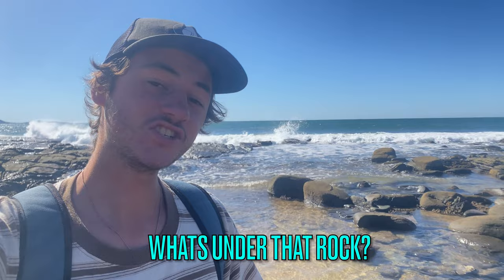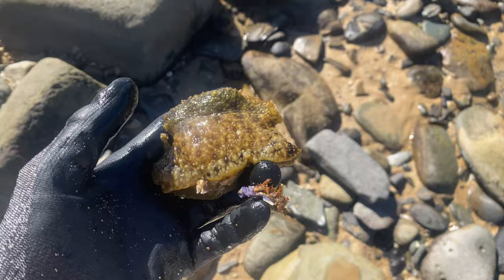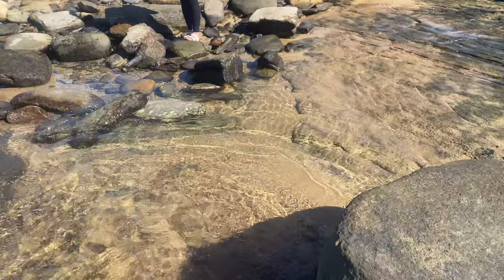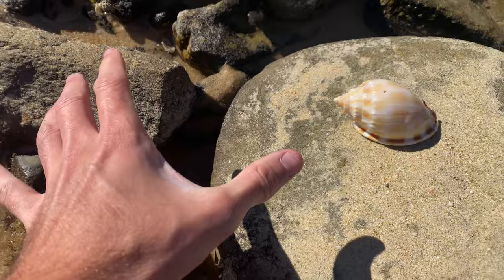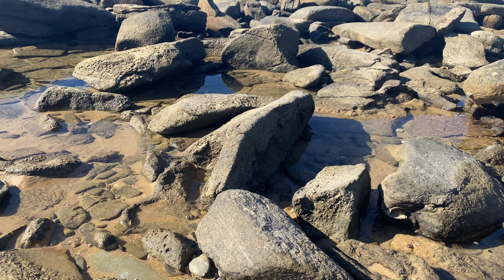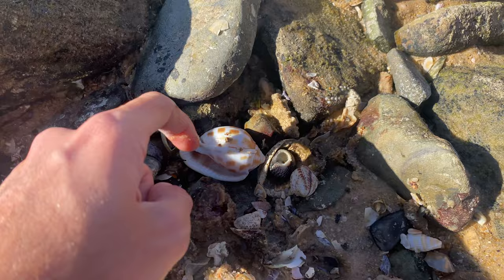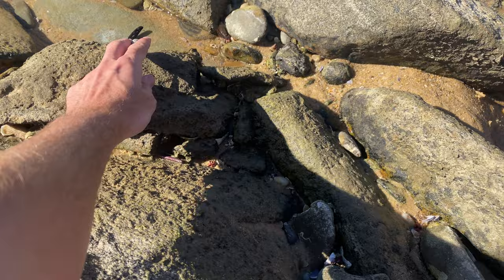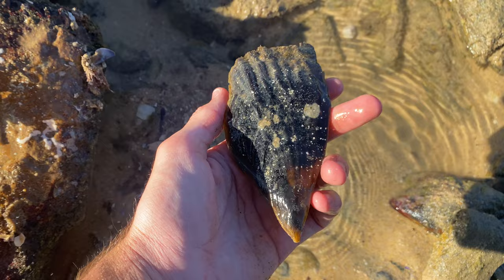WHAT'S UNDER THAT ROCK? Episode 1! Shelling at low tide, how to find seashells in Australia!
I am absolutely stoked on how successful this series has been on my Tiktok series "what's under that rock" on my Tiktok page @shellcade ! so I decided to make an entire YouTube episode dedicated to it! I hope you enjoy!